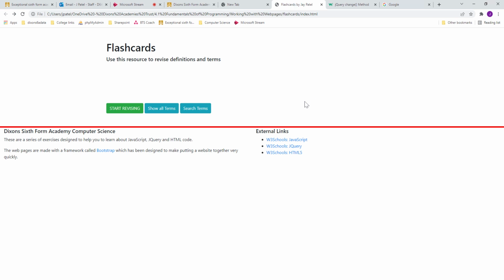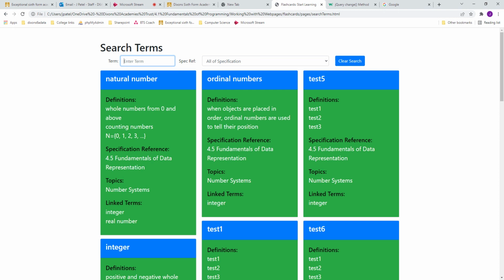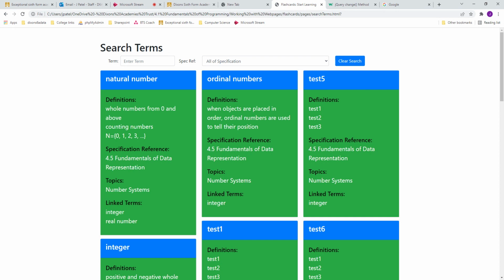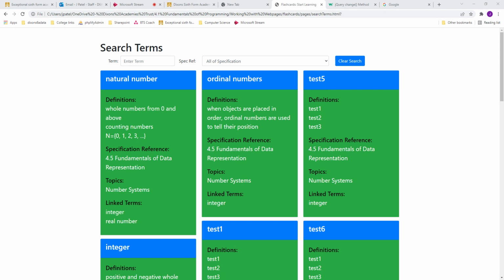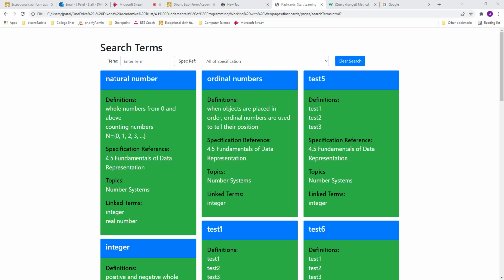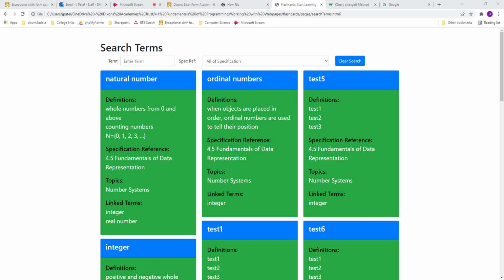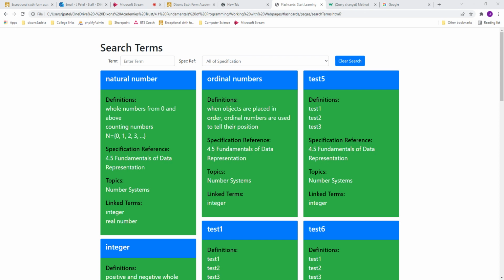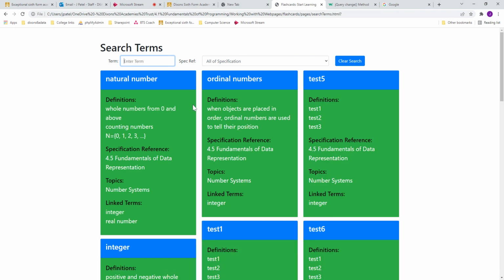task 07 1